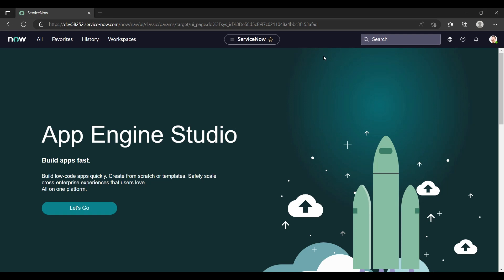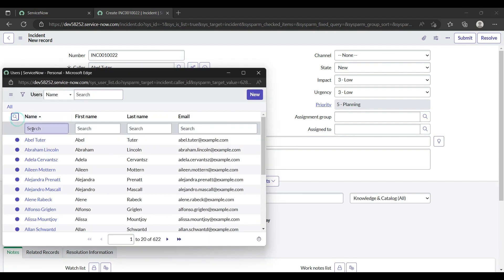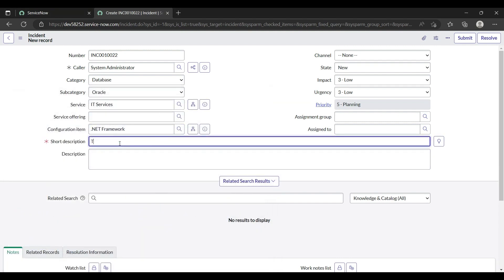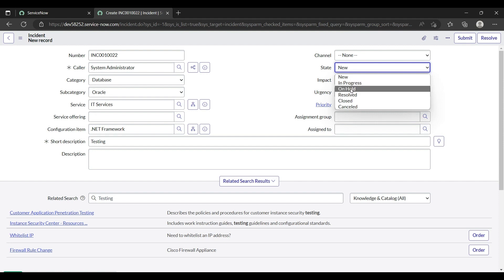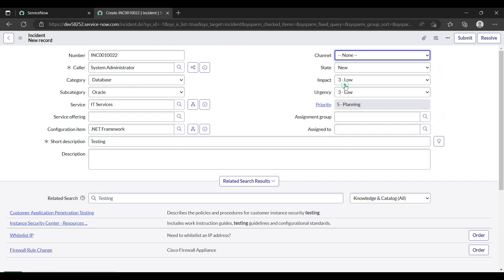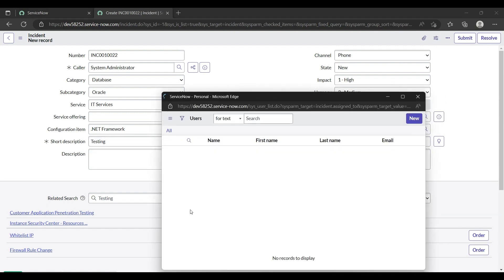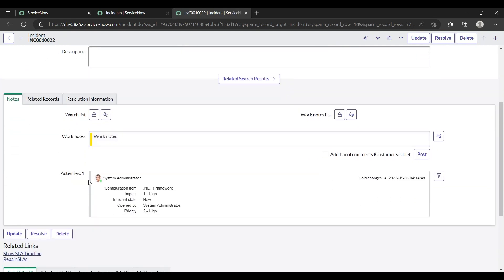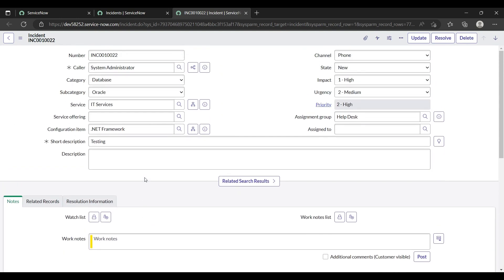How to raise an incident in Servicenow | Servicenow Basic | Incident form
This is a basic video  for new users in Servicenow to learn how to raise an Incident in Servicenow.

If you have suggestion or feedback , please comment in comment box.